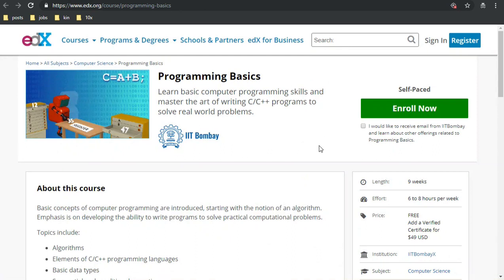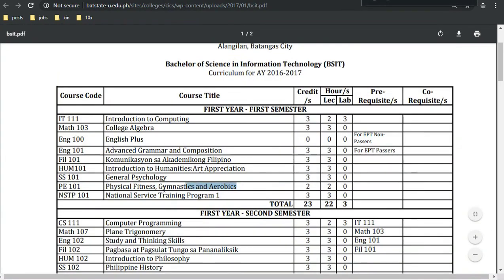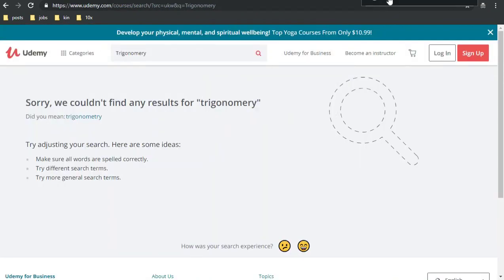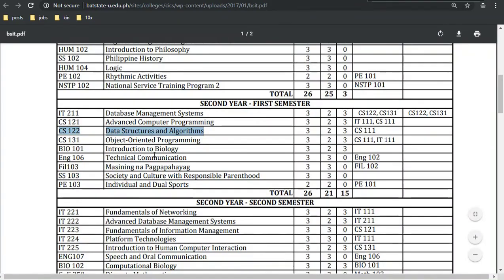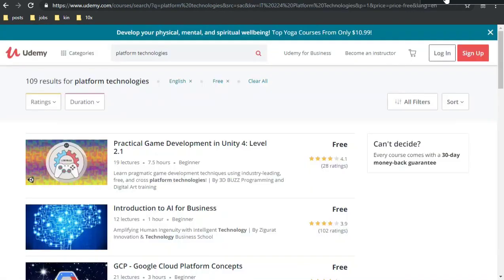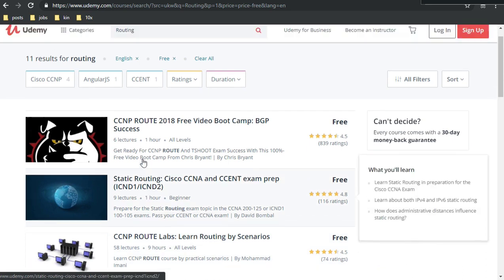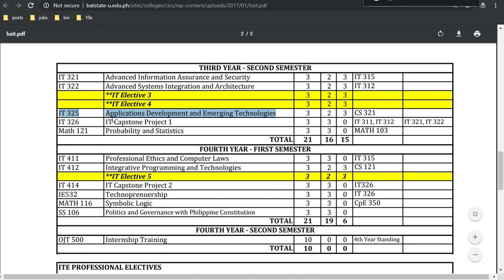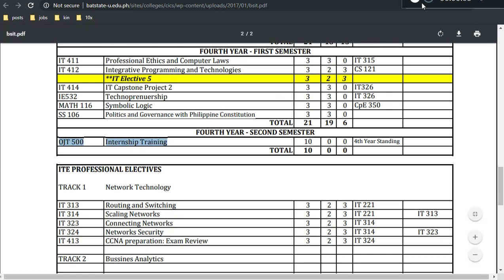How can YOU get a Computer Science degree for FREE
Bachelor of Science in Information Technology (BSIT)
IT 111 Introduction to Computing
Basic concepts of computer programming are introduced, starting with the notion of an algorithm. Emphasis is on developing the ability to write programs to solve practical computational problems

HUM 102 Introduction to Philosophy

IT 211 Database Management Systems

CS 121 Advanced Computer Programming

How can I Get an entry level I.T. Job with no prior experience , no certifications and no degrees